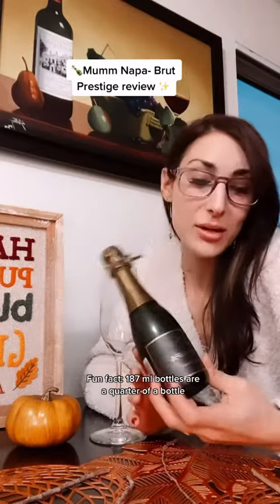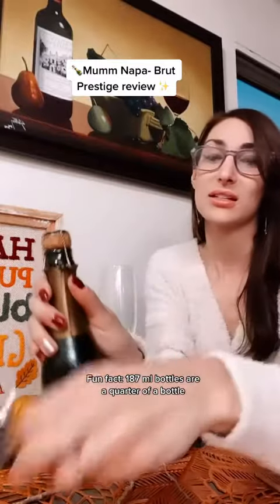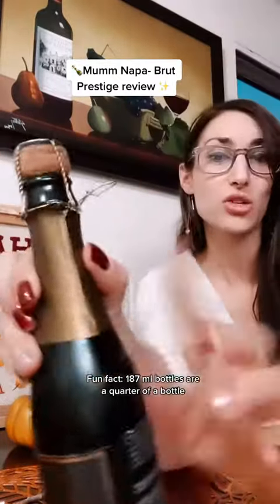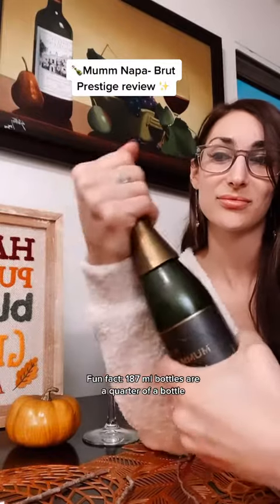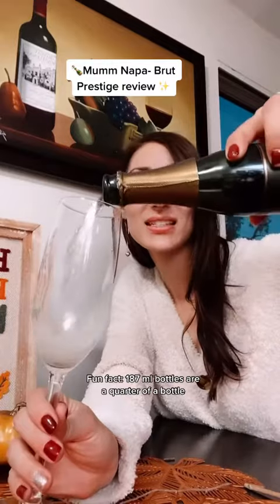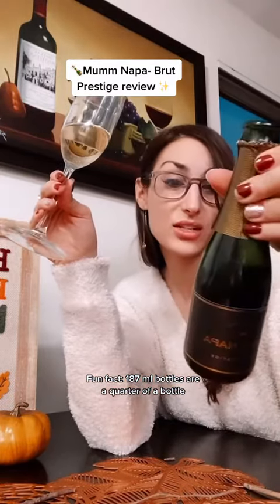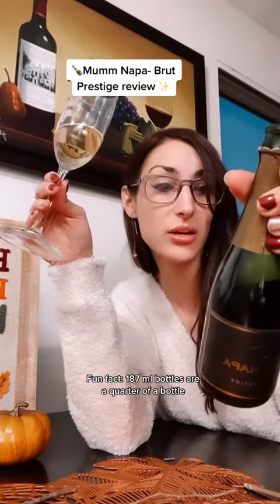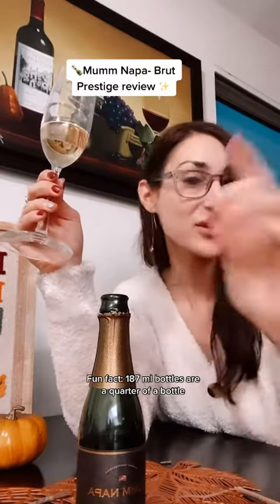How to open CHAMPAGNE like a Sommelier + Mumm Prestige Brut review!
Learn the right and easy way to open Champagne, safely- from an expert…

Kerry Kathleen is a CSW and Certified Sommelier/ Indie pop artist.

She guides you through the opening and tasting of the Mumm prestige Brut 187 ml.